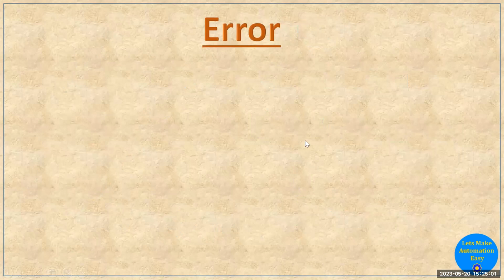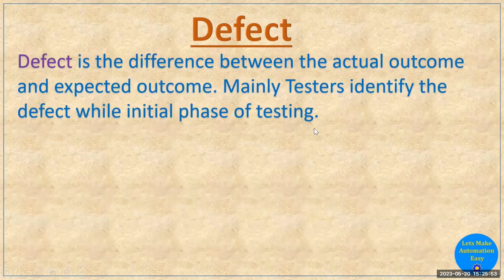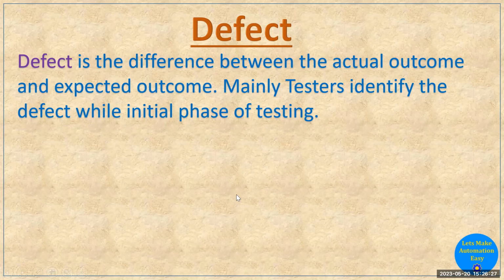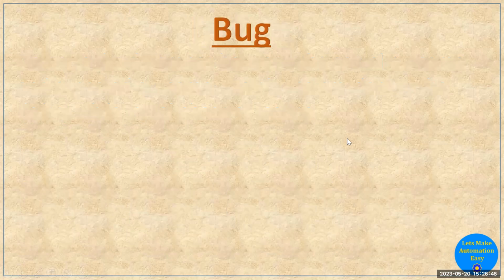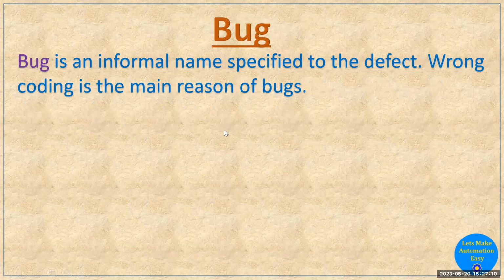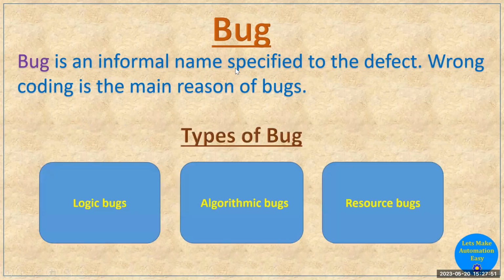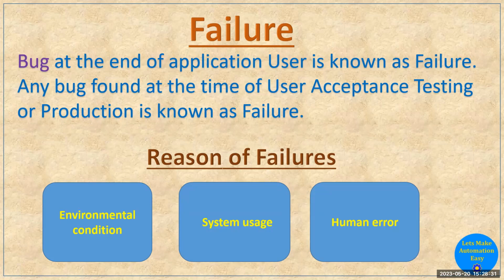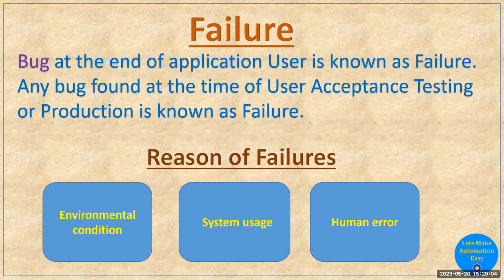Understand Manual Testing concepts like Error, Defect, Bug and Failure Easily | Pradeep Nailwal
Error, Defect, Bug and Failure In Software Testing